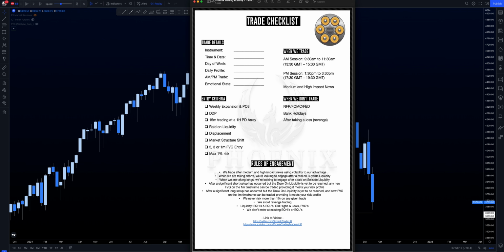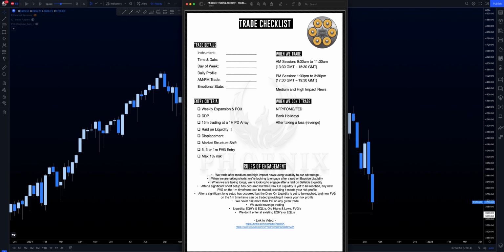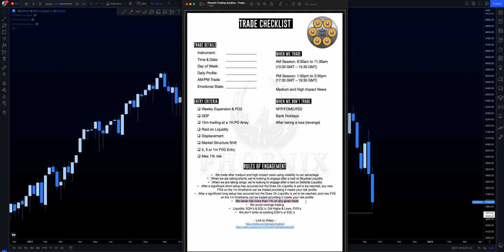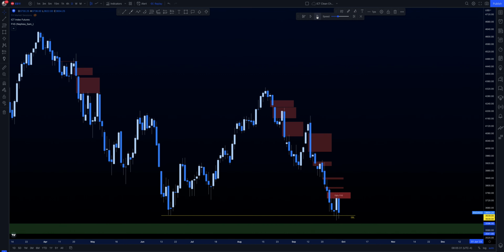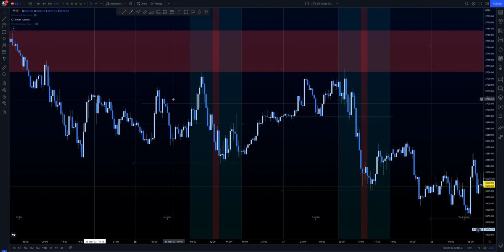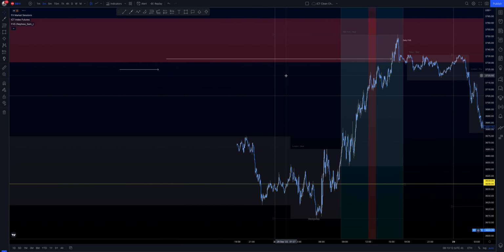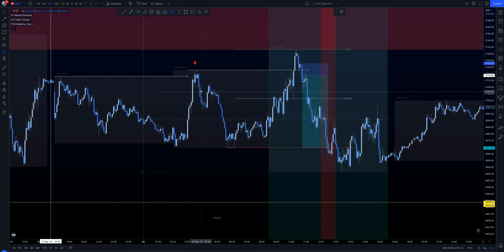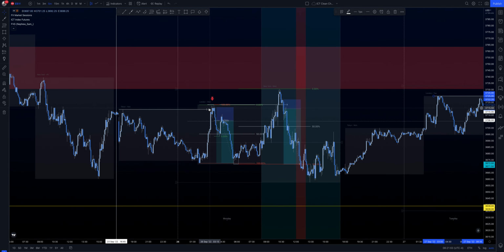Phoenix Trading Academy - Ultimate Guide to Trade Entry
The long awaited Video Presentation to my Trade Checklist PDF, Phoenix Trading Academy - Ultimate Guide to Trade Entry.

Print copies of this PDF to keep on your trading desk to help with entry criteria and accountability. Limiting the shots you can take in a week's trading helps to encourage you to be more selective with your trades and reduces the risk of revenge trading.

Credit: @InnerCircleTrader​